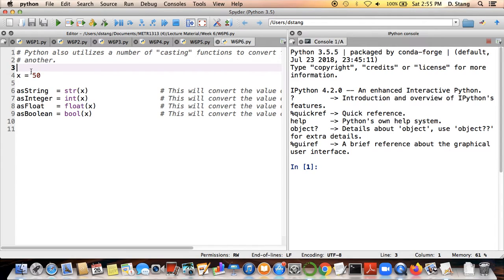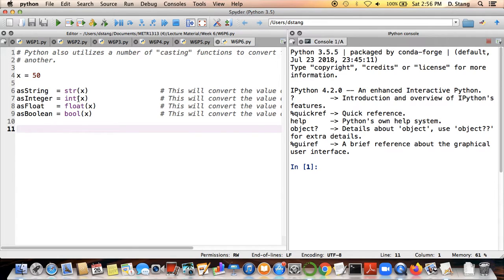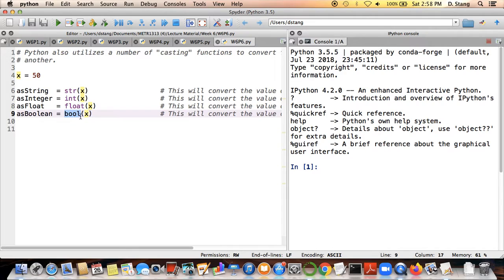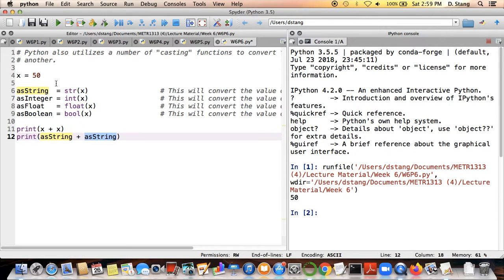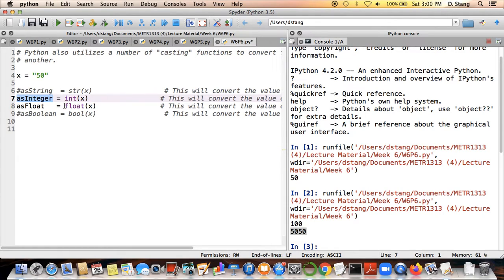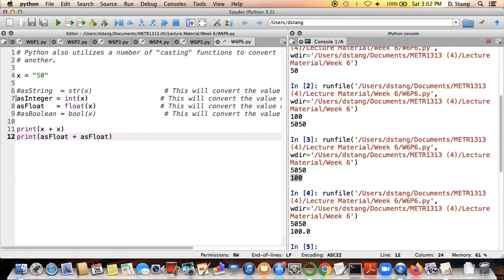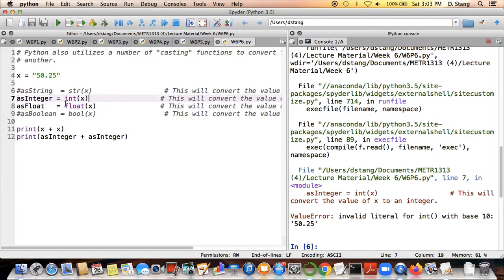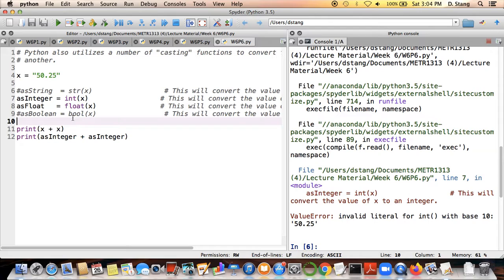METR1313 - Week 6 - Segment 6: Python Casting Functions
Casting functions are a powerful tool, because they enable you to convert from one data type to another (e.g. convert a string like "40" into a numerical value like 40).